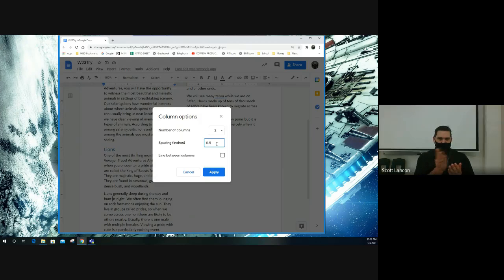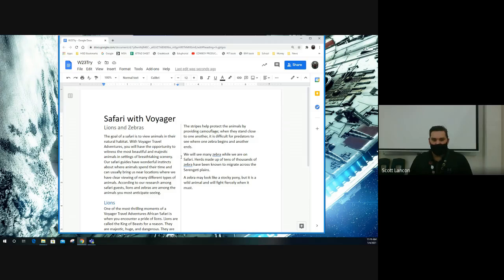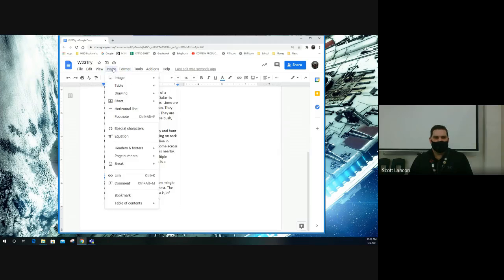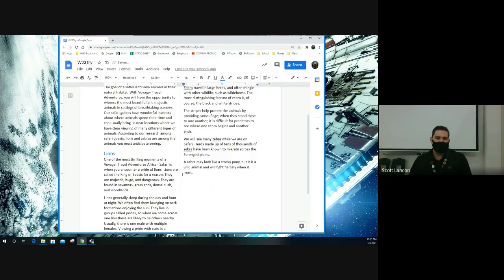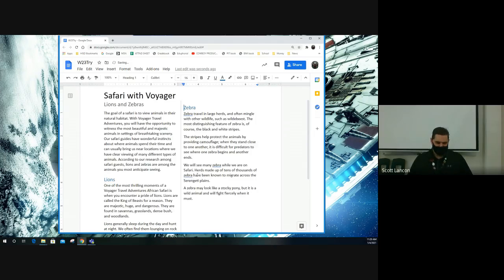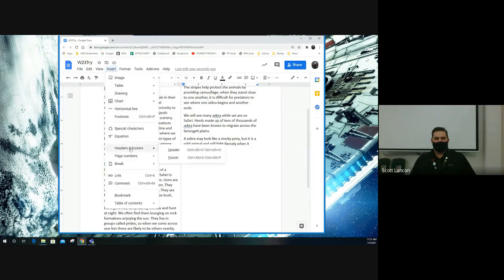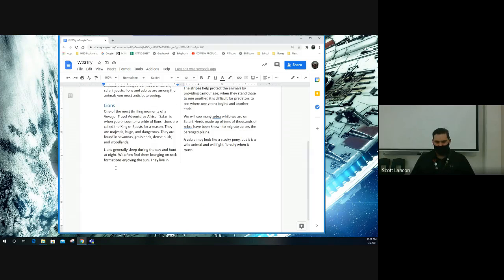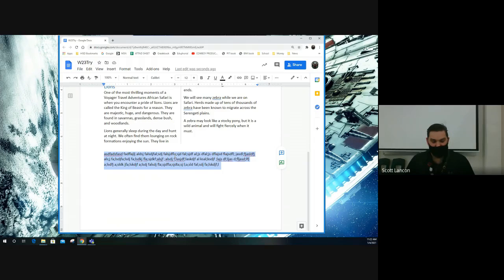2021 01 04 BIM Word Lesson 23b Columns and breaks in Google Docs